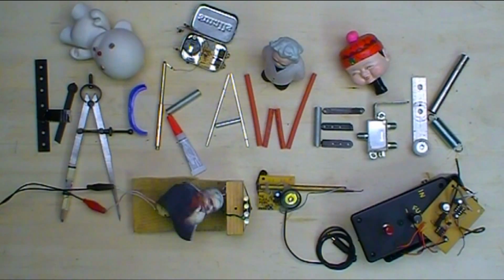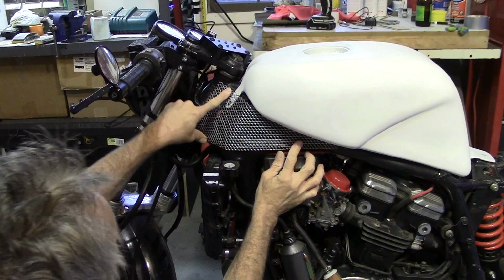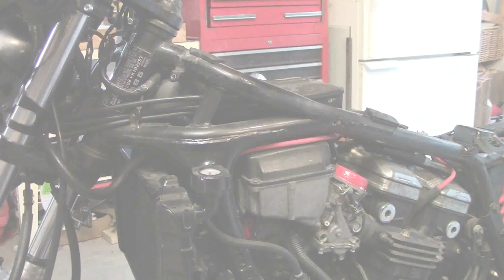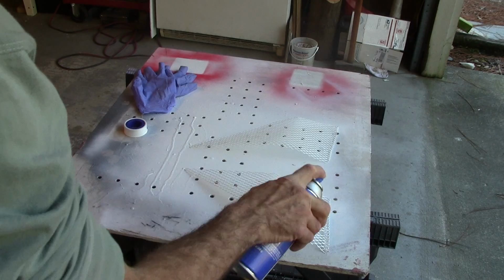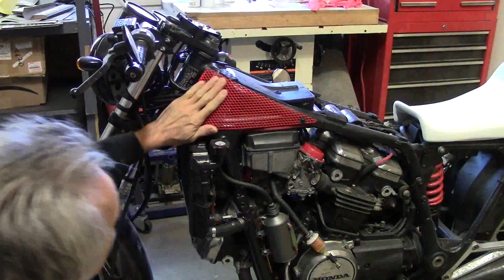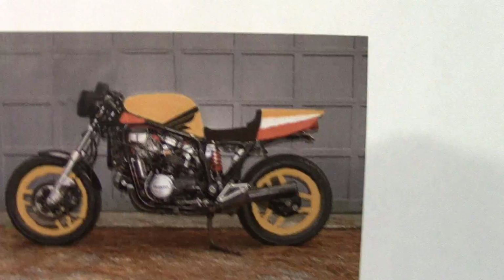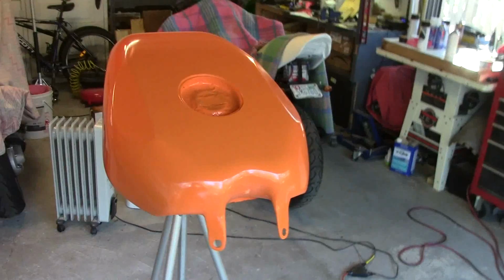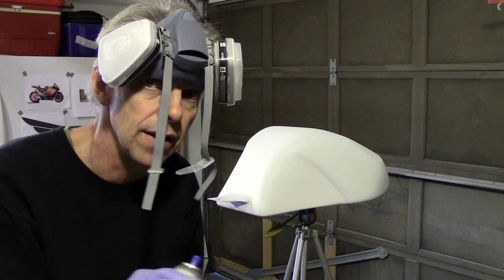Project Honda Sabre Cafe Part 27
Finally got paint on the tank and it looks sweet!!